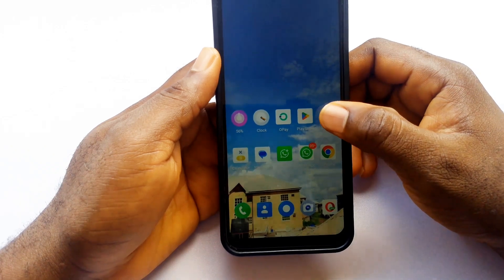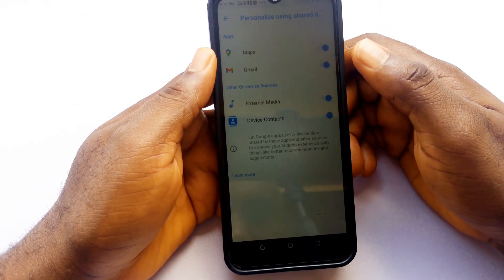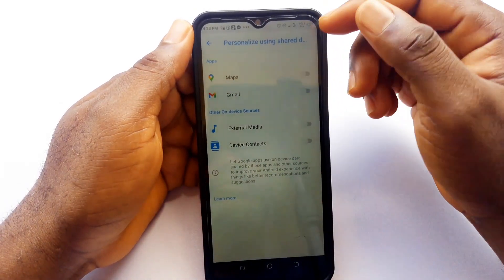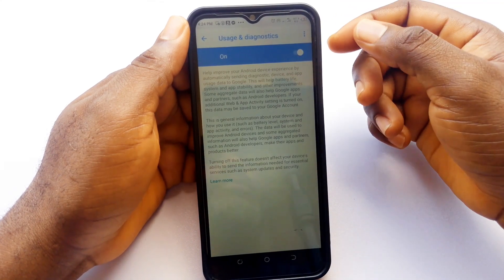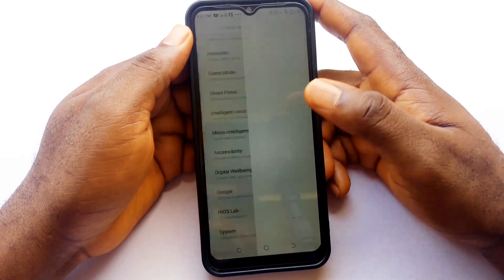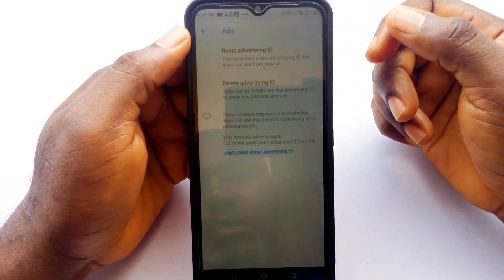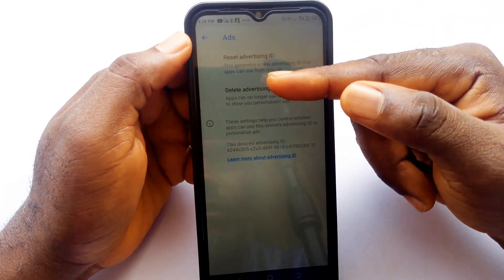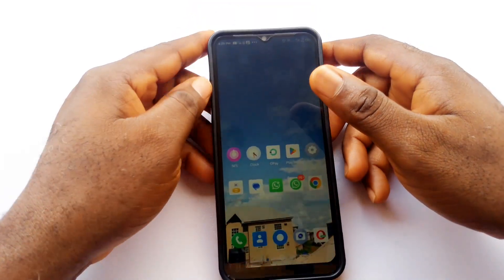Your Android Phone Is Tracking You — Turn This OFF Now!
Did you know your Android phone is silently tracking your every move? From your location to your app activities, your phone collects data in the background that you might not even be aware of. In this video, I’ll show you step-by-step how to turn off hidden tracking settings and protect your privacy immediately.

✅ What You’ll Learn:

How your Android phone tracks your location and activity

How to disable Google Location History & Activity Tracking

How to turn off Advertising ID & Personalized Ads

How to stop apps from accessing your data unnecessarily

🔒 Why This Is Important:
Your personal data should remain personal. Big tech companies collect it for ads, marketing, and more. But you can take back control today with just a few easy settings changes.

📲 Watch till the end to secure your phone completely!